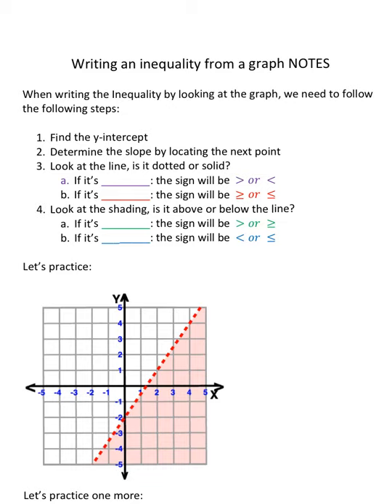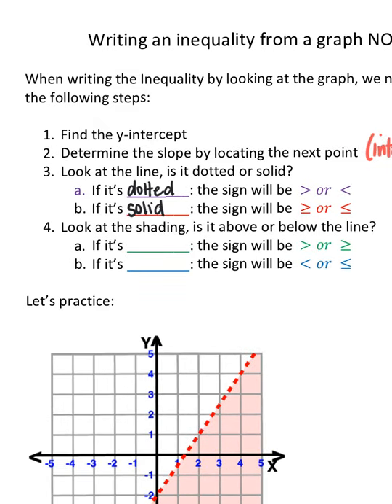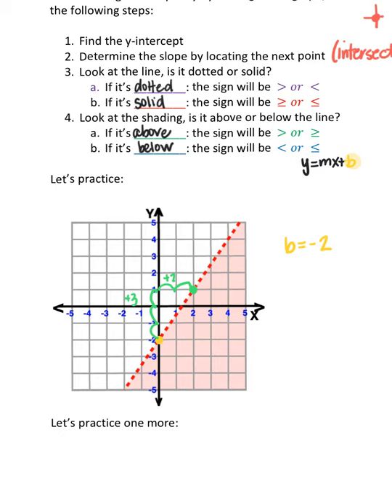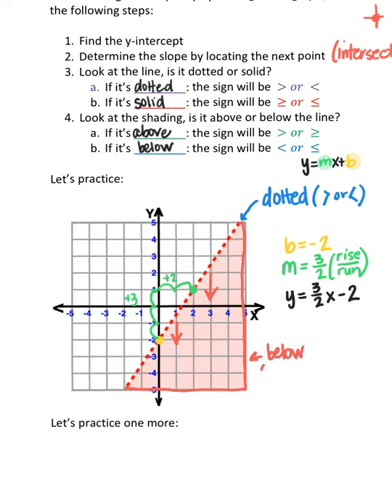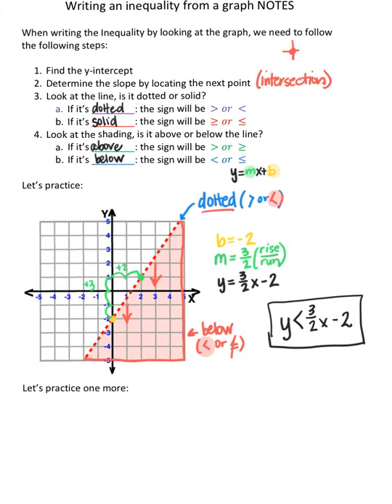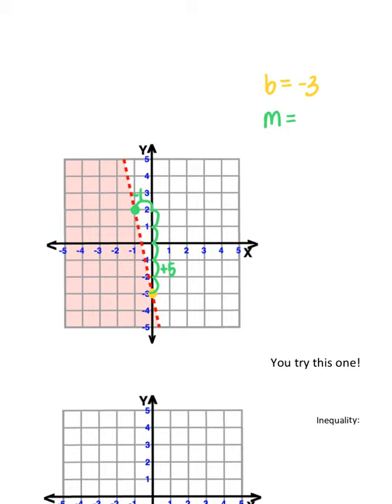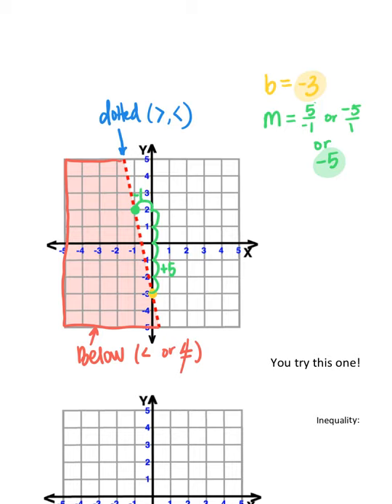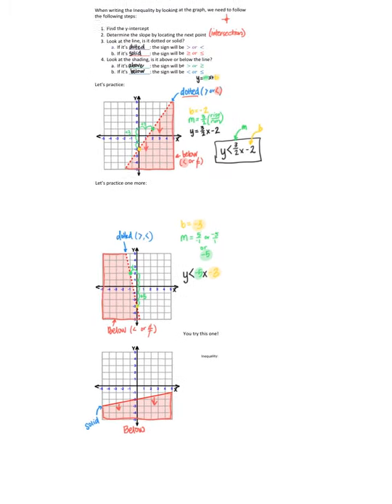Writing an inequality from a graph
Writing a linear inequality from a graph in slope-intercept form.